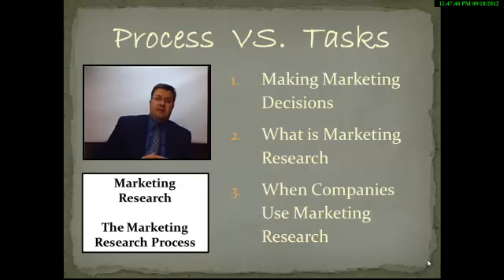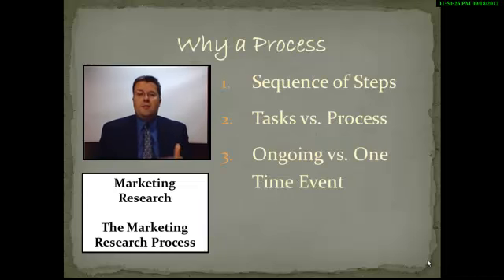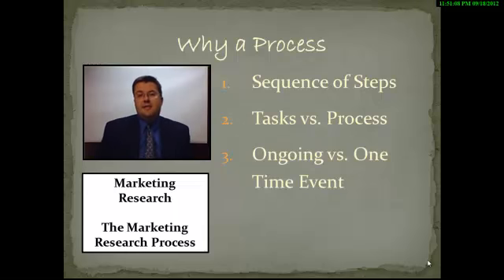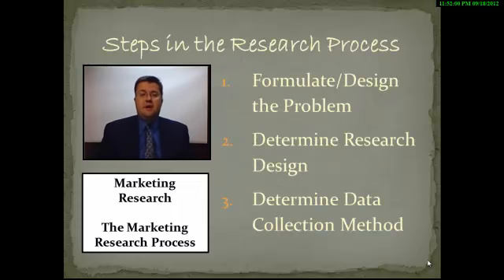TheMarketing Research Process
Outlining the steps in the marketing research process